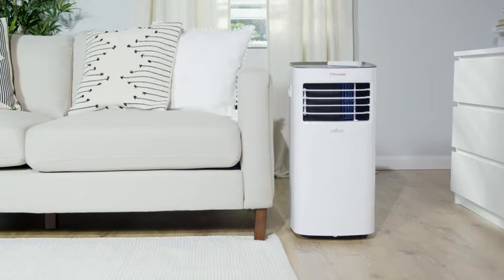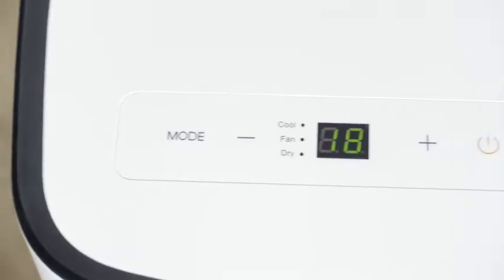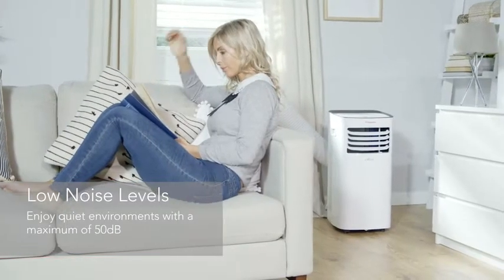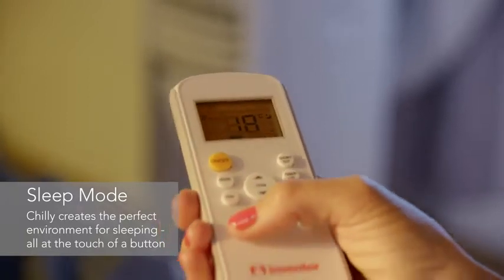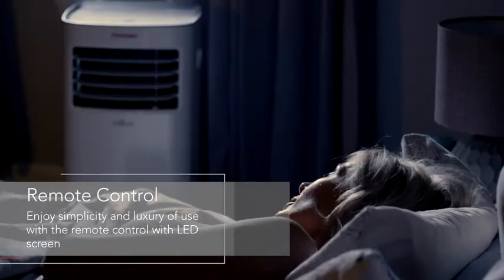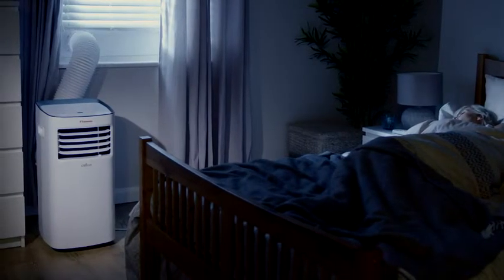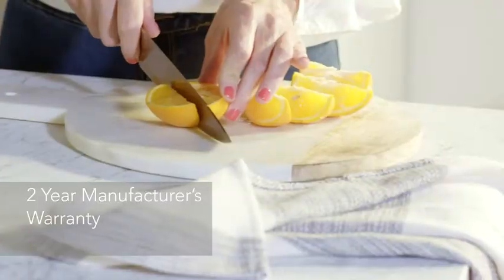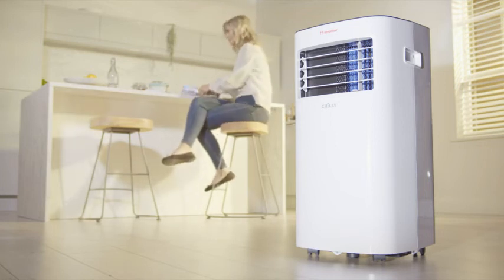😍🔥 Best Inventor Chilly 9000BTU Portable AC at Top1BestDeals in U.K. 2022 😍🔥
Welcome to Biggest Online Shopping Site 😍

Best Product || Low Price || Best Offers

We're dedicated to giving you the very best of product, with a focus on best quality, reasonable price, best deals, special offers, customer satisfaction, etc.

New Inventor Chilly 9000BTU Portable AC at Top1BestDeals in U.K. 2022,
Latest Inventor Chilly 9000BTU Portable AC at Top1BestDeals in U.K. 2022,
Best Inventor Chilly 9000BTU Portable AC in U.K. 2022,
New Inventor Chilly 9000BTU Portable AC in U.K. 2022,
Latest Inventor Chilly 9000BTU Portable AC in U.K. 2022,
Best offers on Inventor Chilly 9000BTU Portable AC in U.K. 2022,
New offers on Inventor Chilly 9000BTU Portable AC in U.K. 2022,
Latest offers on Inventor Chilly 9000BTU Portable AC in U.K. 2022,
Best Deals on Inventor Chilly 9000BTU Portable AC in U.K. 2022,
New Deals on Inventor Chilly 9000BTU Portable AC in U.K. 2022,
Latest Deals on Inventor Chilly 9000BTU Portable AC in U.K. 2022,

Top1BestDeals in INDIA
Top1BestDeals in UK
Top1BestDeals in GERMANY
Top1BestDeals in US
Top1BestDeals in CANADA
Top1BestDeals in FRANCE

Shopping in INDIA
Shopping in UK
Shopping in GERMANY
Shopping in US
Shopping in CANADA
Shopping in FRANCE